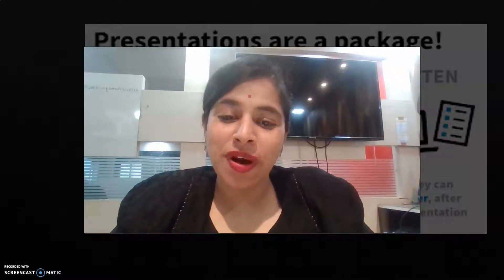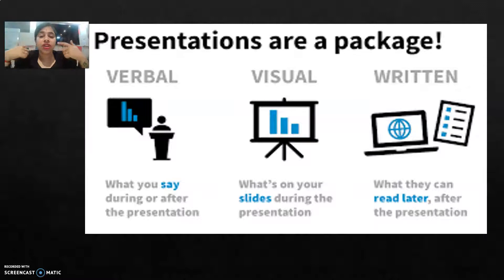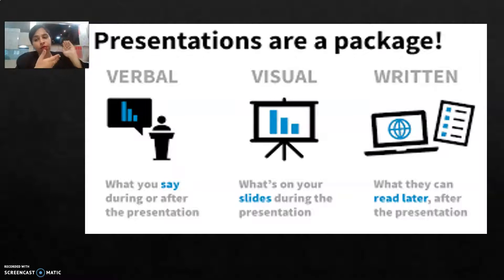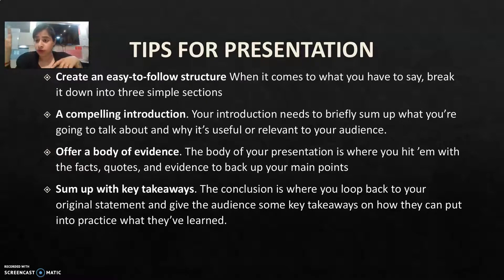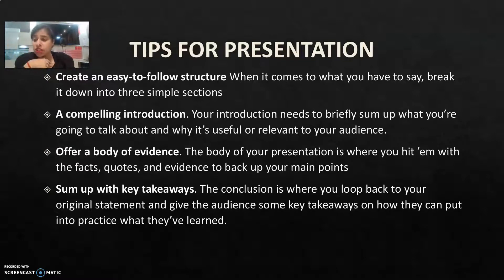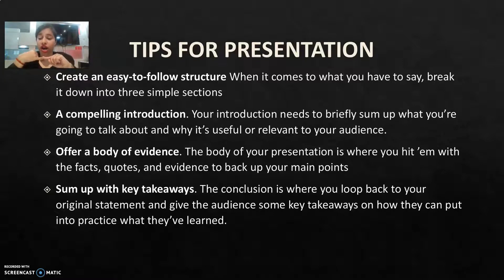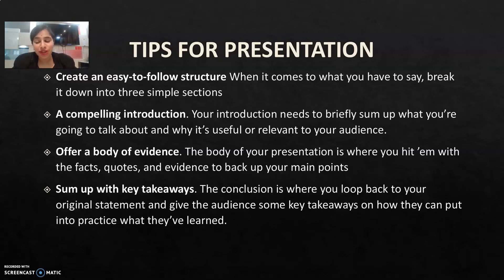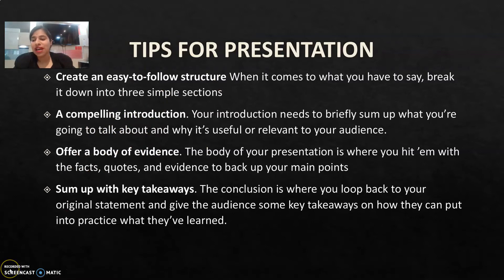part:2|3ELEMENTS OF PRESENTATION|TIPS FOR MAKING A GOOD PRESENTATION|presentation banna sekhiye|ENA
THIS IS THE PART 2 ON THE TOPIC PRESENTATION we will be talking about TIPS OF PRESENATIONS AND 3 MOST IMPORTANT ELEMENTS OF THE PRESENTATION :
make sure you watch part-1 talks about what is presentation nd what are the types of  presentation.

IN THIS PART WE WILLBE TALKING ABOUT BODY LANGUAGE AND HOW IS A BODY LANGUAGE IS IMPORTANT IN AN INTERVIEW.
CONFIDENCE
EYE MOVEMENT
HEAD MOVEMENT
FACIAL EXPRESSION
GESTURES
TOUCH
BODY MOVEMENT
SITING POSTURE
STANDING POSTURE
IMPROVE COMMUNICATION SKILLS
NEGOTIATION SKILLS
READING PEOPLE
SMILE
LIE
 I will also provide questions and answers regarding  behavioral an situational
we will also study about the:
body language
perosonality tests
 for now these are the topics that i have shortlisted and  created for a personality development..make sure you watch the 1st part OF BODY LANGUAGE ,HOW TO SPEAK WITH CONFIDENCE.

CONFIDENCE
EYE MOVEMENT
HEAD MOVEMENT
FACIAL EXPRESSION
GESTURES
TOUCH
BODY MOVEMENT
SITING POSTURE
STANDING POSTURE
IMPROVE COMMUNICATION SKILLS
NEGOTIATION SKILLS
READING PEOPLE
SMILE
LIE
body language
perosonality tests
 for now these are the topics that i have shortlisted and  created for a personality development..